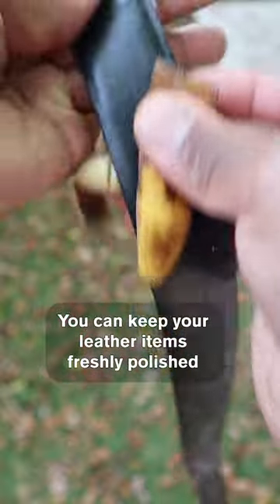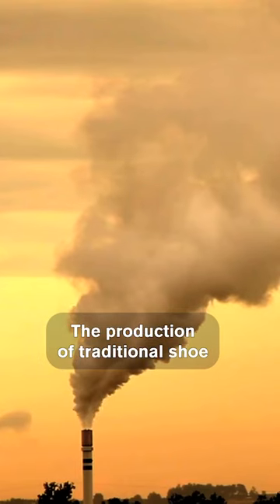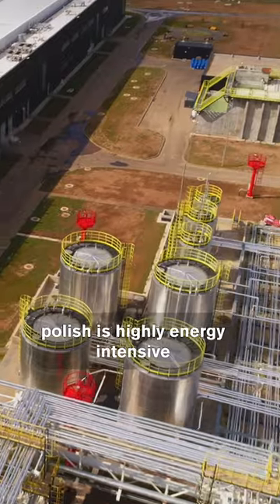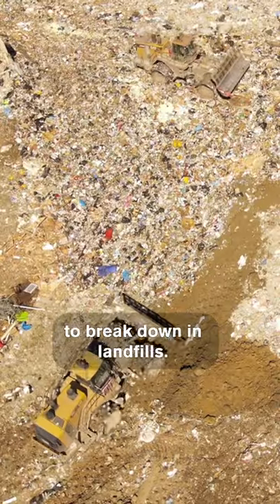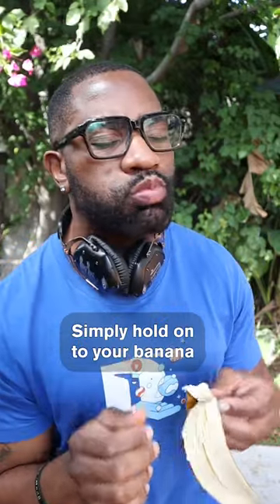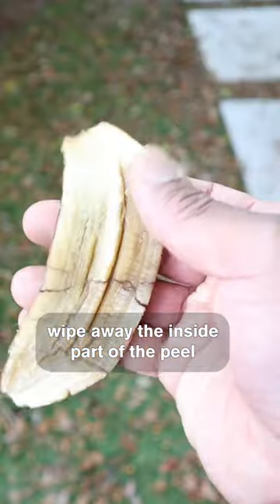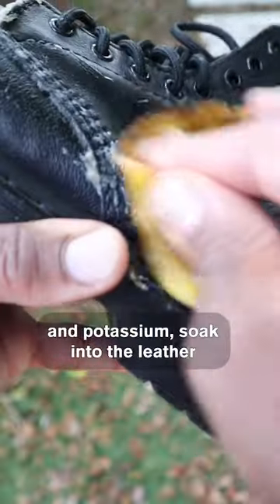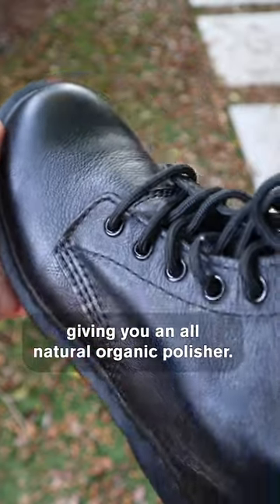Use Banana Peels as Polish - DIY | Science Hacks!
Did you know banana peels are a sustainable swap for shoe polish? Maynard Okereke shares a sustainable hack that'll keep your leather items looking fresh and polished, without harming the environment. Traditional shoe polish production is not only energy-intensive but also contributes to waste in landfills with its non-biodegradable packaging. Instead of tossing away your banana peel after enjoying its delicious fruit, hold onto it to give your leather goods a new lease on life.
Simply rub the inside of the banana peel on any scuffed or dusty leather items, then buff away any residue with a dry cloth. The natural oils and potassium in the peel will work wonders, rejuvenating your leather and leaving it with a beautiful, organic polish. By opting for this method, not only are you reducing your reliance on petroleum-based shoe polish (which can be hazardous waste in many areas), but you're also contributing to a decrease in energy consumption and waste production. It's a win-win for you and the planet!